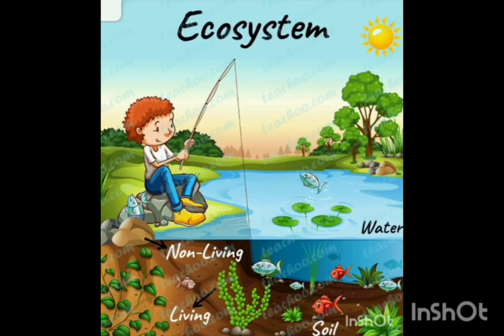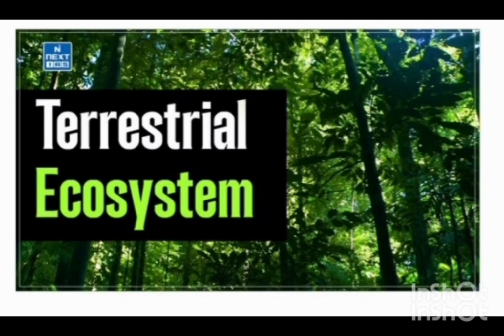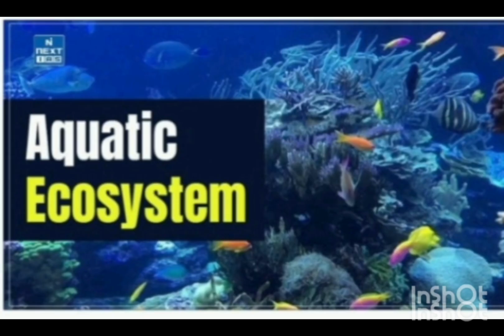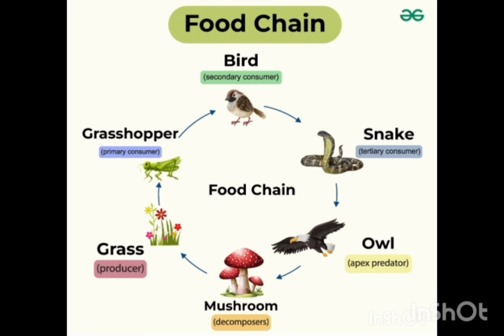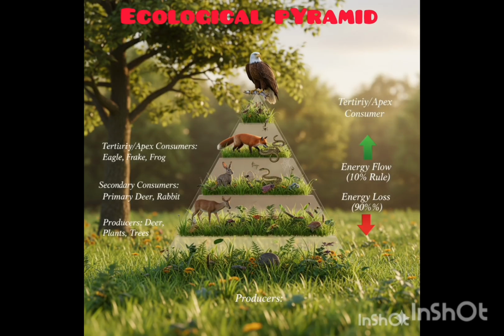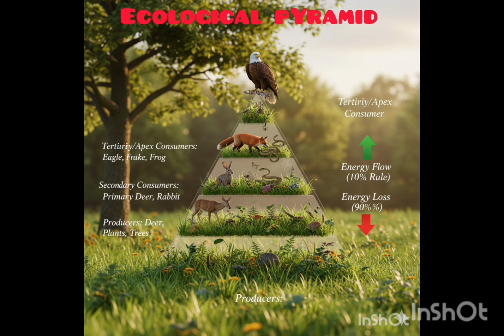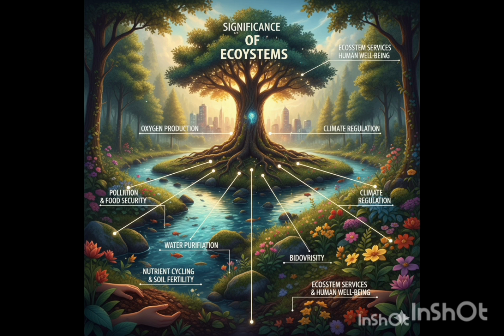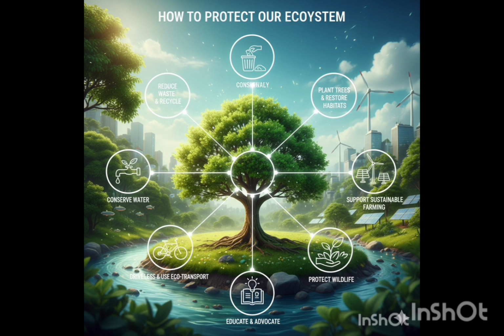Shreya's Academics Video On Ecosystem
A brief description on Ecosystem.